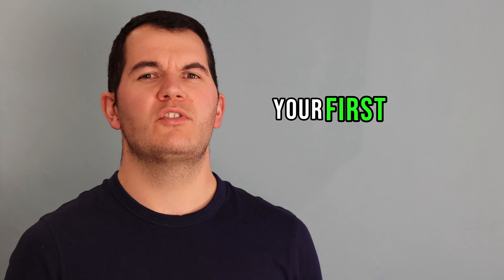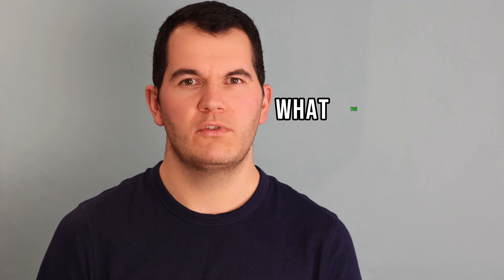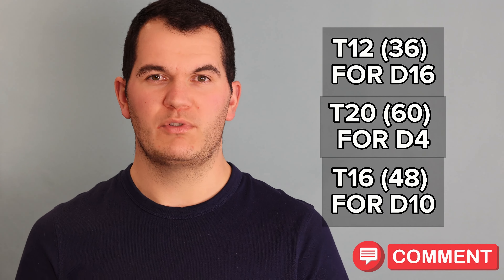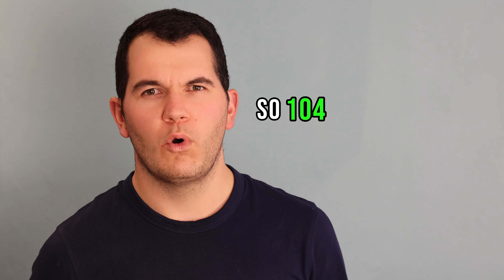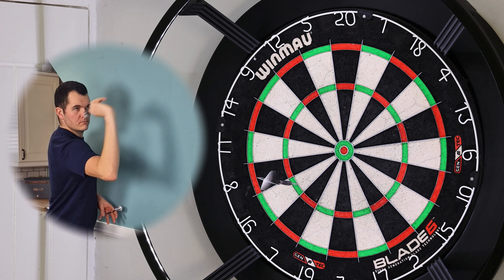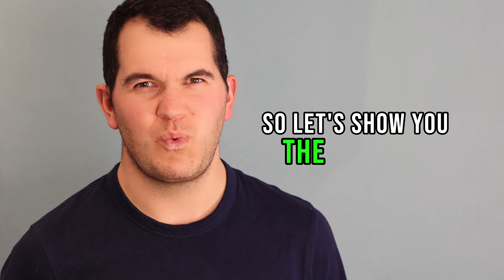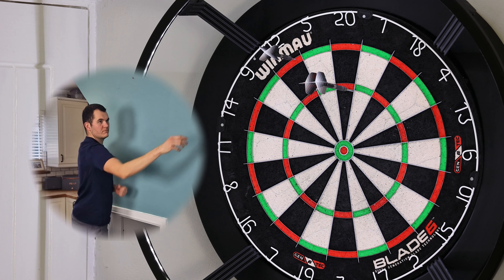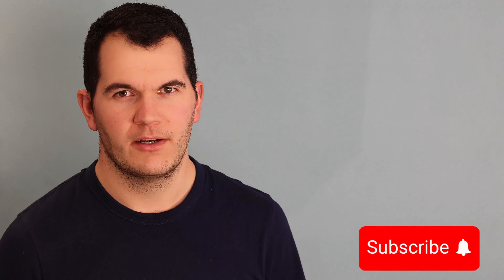HOW YOU SHOULD BE FINISHING 104 - THE CHECKOUT SERIES EP 4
Welcome to 'Delivering on the Dartboard' with The Darting Postie!

The Checkout Series - Episode 4 - 104

In this video, I'll demonstrate the typical methods for completing a 104 checkout. Developing your checkout skills both mentally and physically can greatly impact your performance when faced with pressure during a game, especially when you're uncertain about which route to take. Keep watching for more videos where I assist you in mastering your finishes.